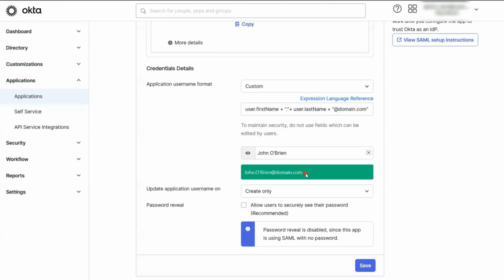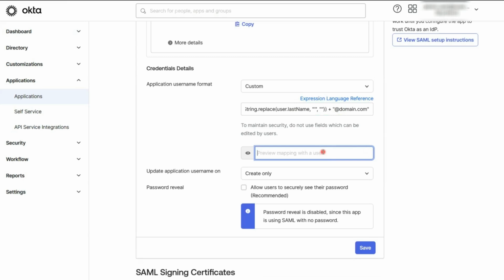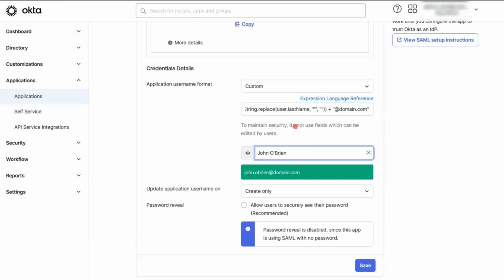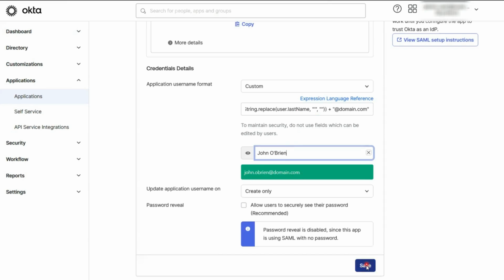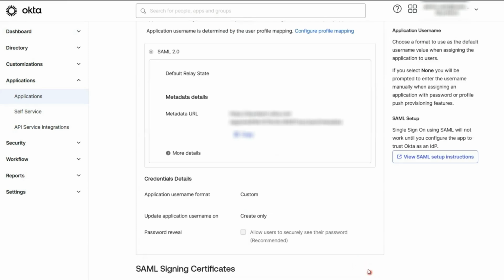How to use a string function that returns alphabetical characters with no apostrophe | Okta Support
Discover the simple way to create clean email addresses in our latest video. Learn how to use string functions to exclude apostrophes and maintain only alphabetical characters.

Okta Expression Language used in the video:

String.toLowerCase(user.firstName) + "." + String.toLowerCase(String.replace(user.lastName, "'", "")) + "@Domain.com"